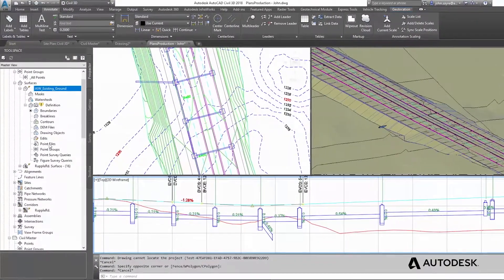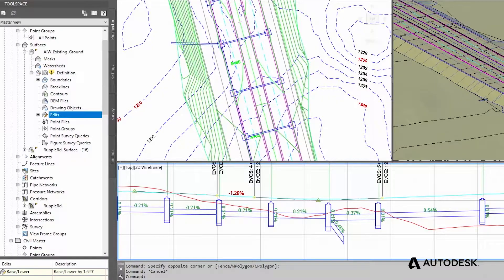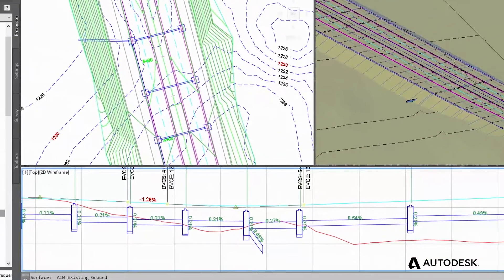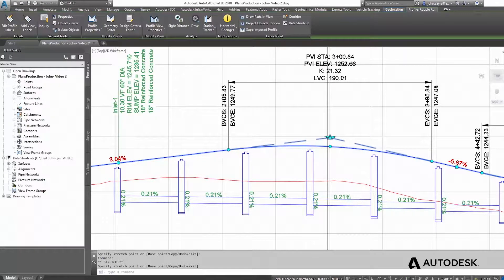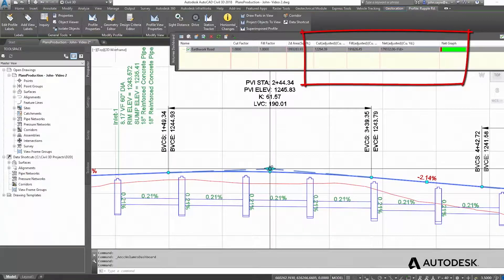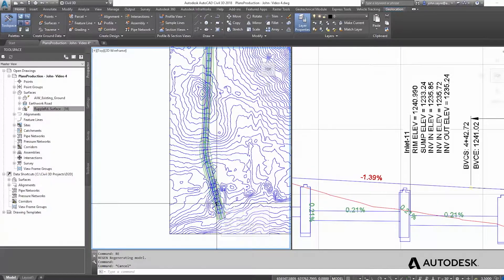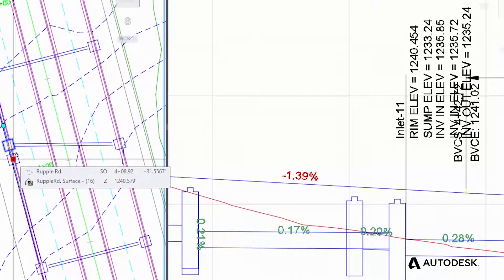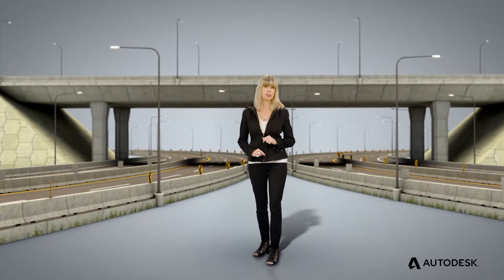Getting to BIM: Infrastructure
Making the move to BIM with Civil 3D can help to significantly improve your design efficiencies. The AEC Collection gives you access to a rich set of vertical and horizontal BIM software and cloud connected tools that integrate with Civil 3D. All in one place. Discover the benefits of BIM with the AEC Collection.